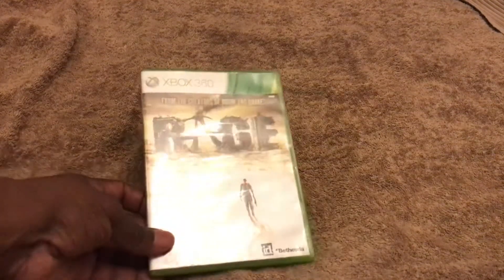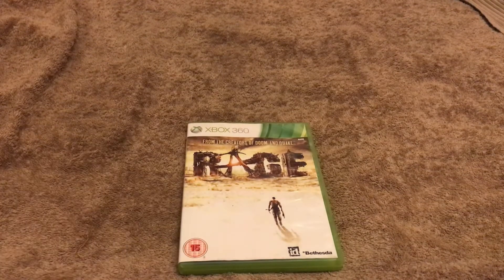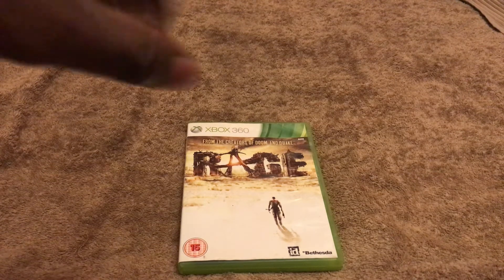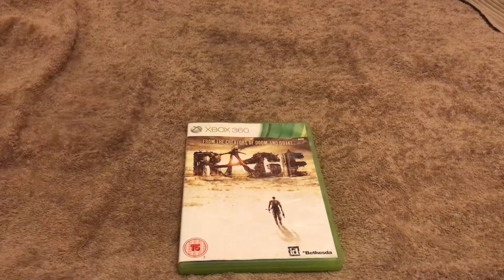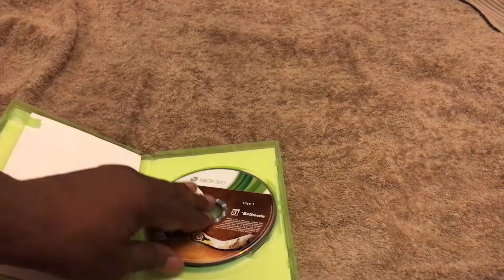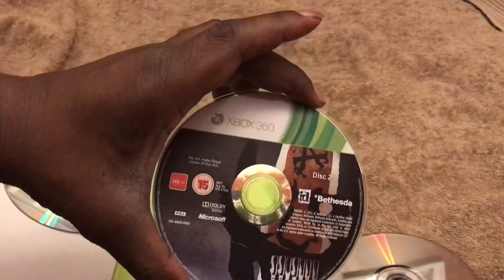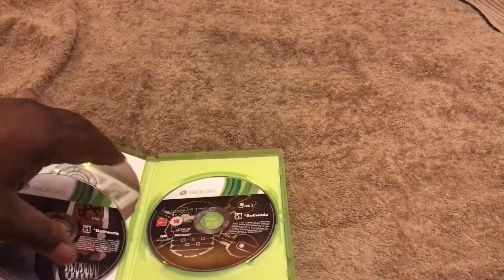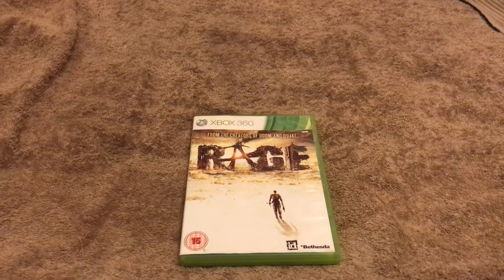Rage Xbox 360 Unboxing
Backward compatible on the Xbox One and Series X/S